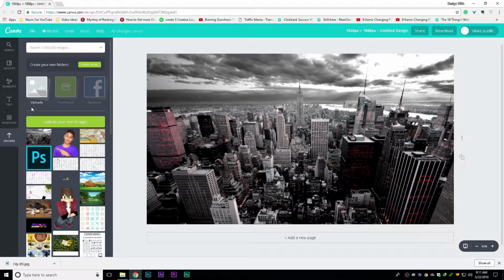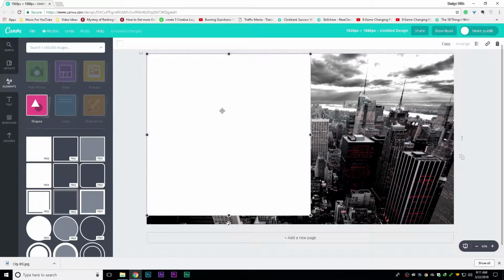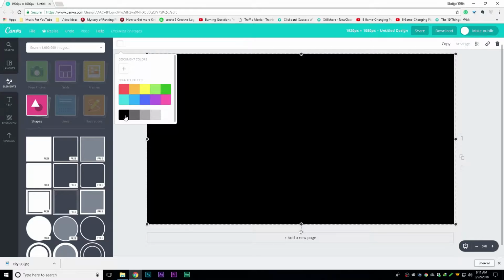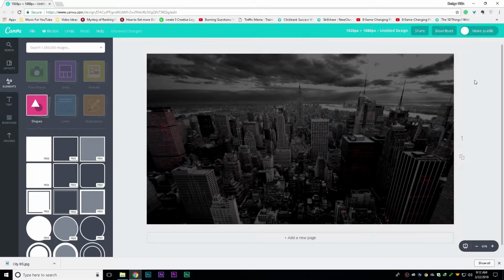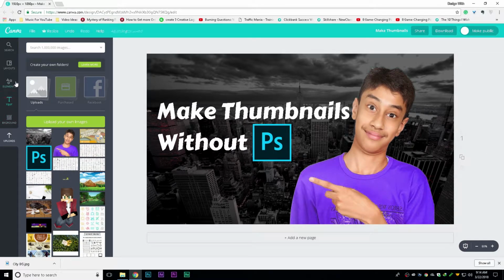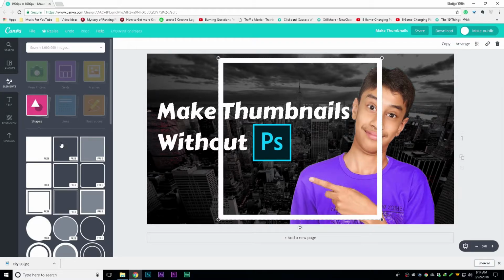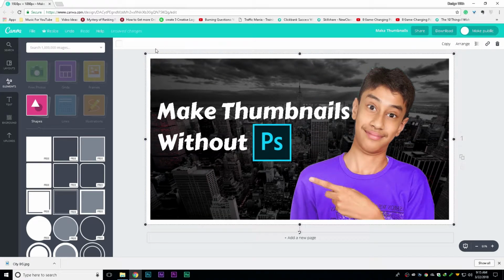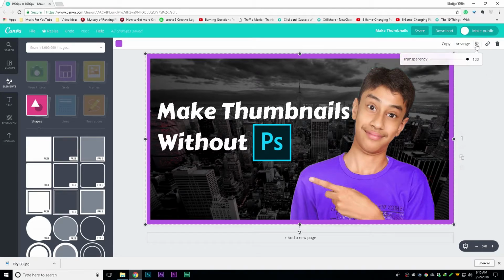Beautiful Thumbnails Without Photoshop - How To Create Beautiful Thumbnails! (Tutorial Thursday)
Do you want to become a content creator but don't wanna break the bank with the Adobe subscription model? Well, in this video, I'll show you an alternative way to make eye-catching, beautiful, and attractive thumbnails without Adobe's Photoshop.

In the past, it was just an excellent program but now, Adobe has nuked us with the monthly subscription program which all and all, hinders the ability of indie artists and content creators like you an I to give out quality and engaging content.

So we have to look toward others for the solution. Never the less, in this video, I'll show you how to make video thumbnails without using Photoshop. I'm Muneeb from Design with Muneeb and let's jump into the video!

  Monday,
  Friday